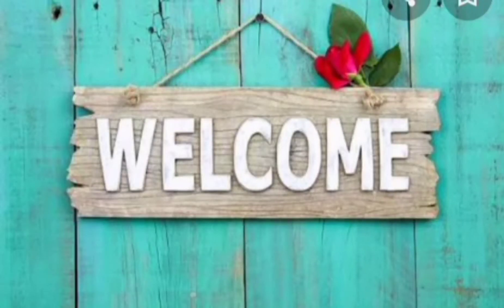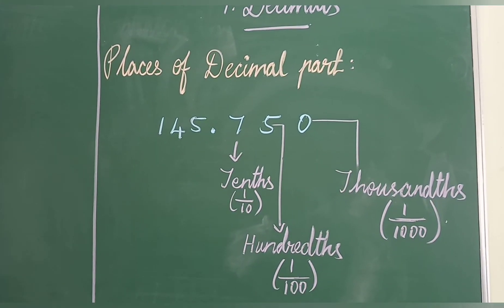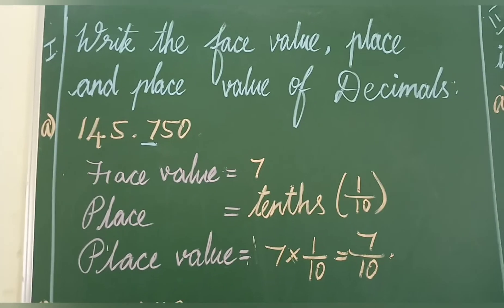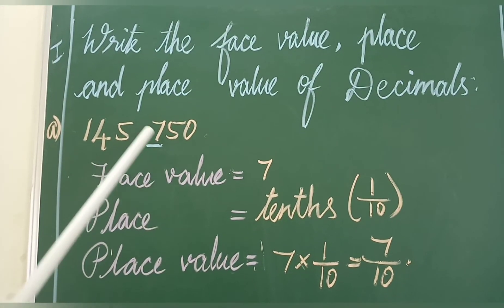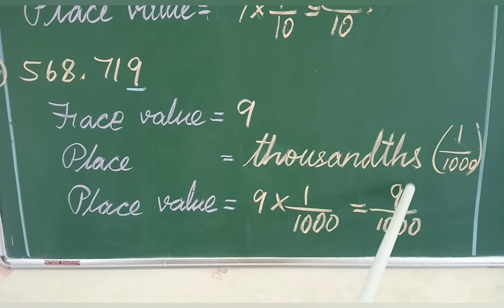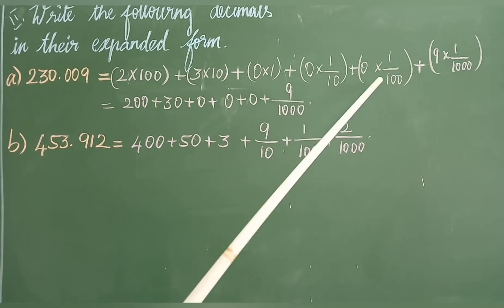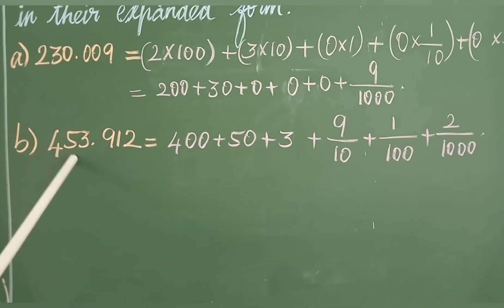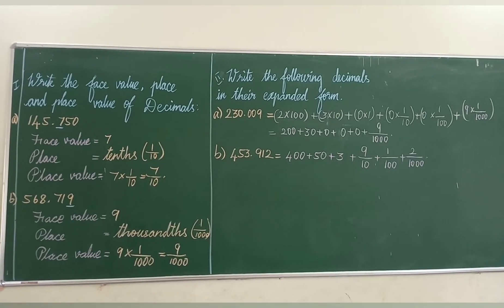Decimals Part - 1